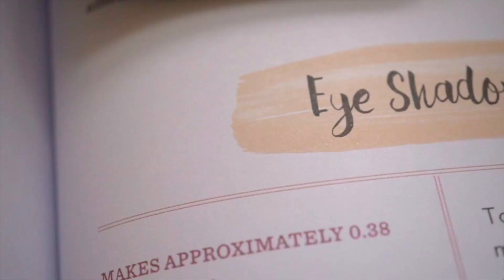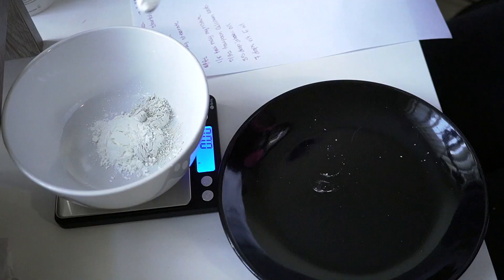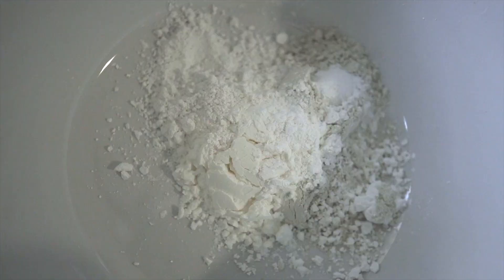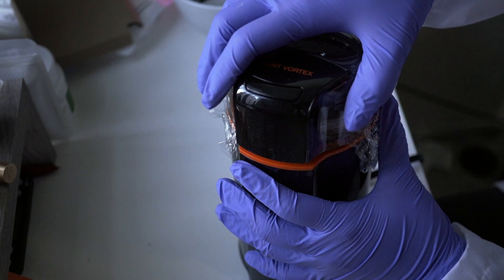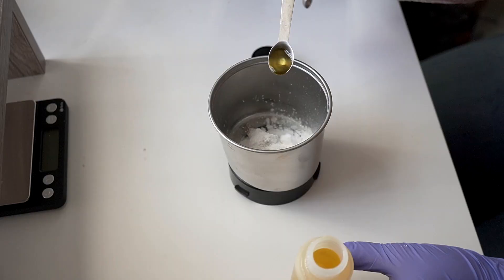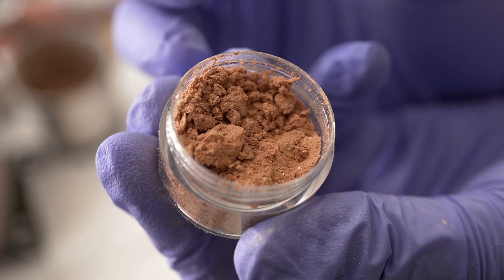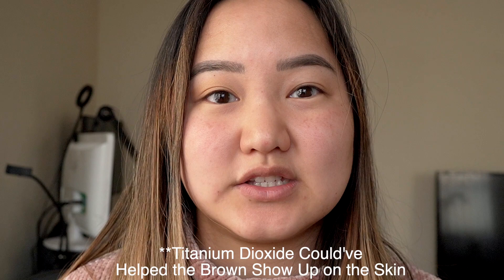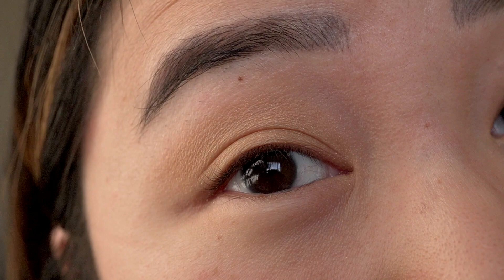EXPERIEMENTS W/ TANGIBEAUTY: MAKING DIY EYESHADOWS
Today we are trying/making DIY Eyeshadows to see how they perform! :D

Products used:
Make It Up By Marie Rayma